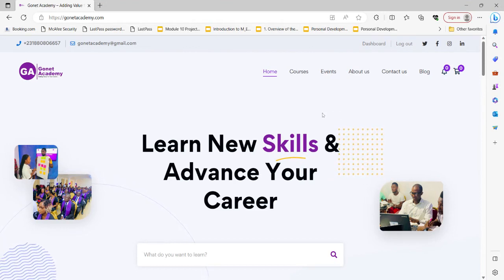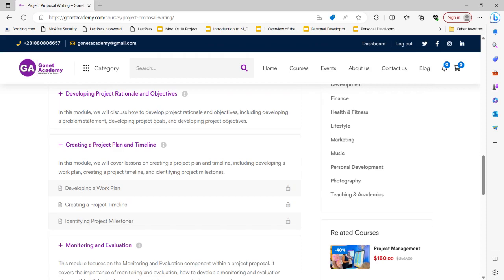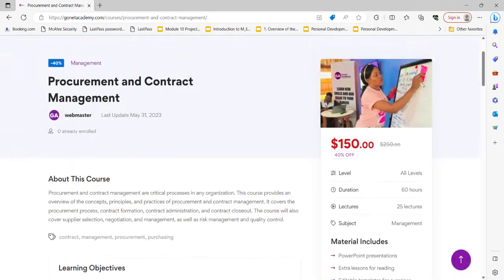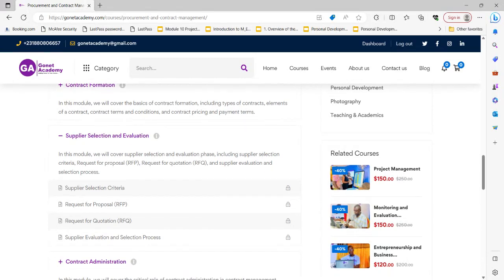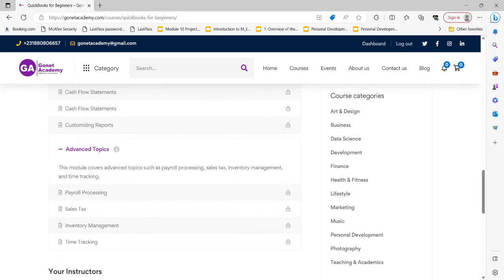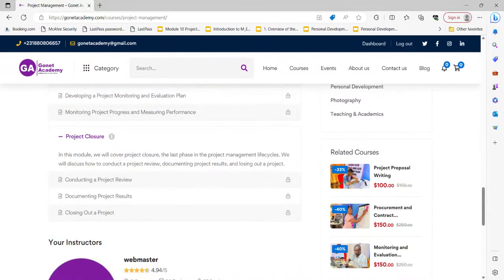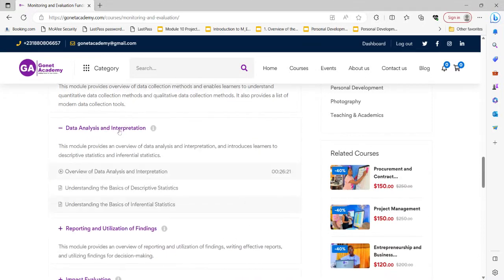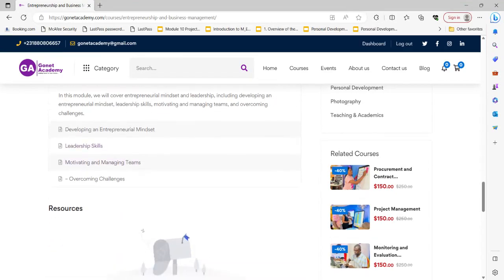Explore Gonet Academy Courses 🎓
In this video, I will take you through the courses available on Gonet Academy's Learning Management System. I'll provide an overview of the platform and guide you on how to access it. We currently have eight courses for you to enroll in, including Project Proposal Writing, Procurement and Contract Management, Project Management, Monitoring and Evaluation, QuickBooks for Beginners, Entrepreneurship and Business Management, among others. I'll give you a brief description of each course, including the skills you'll learn and the course duration. Join me as we explore the course curriculum and discover the valuable knowledge and resources available to you. No action is required from you at this time, but feel free to enroll in any course that interests you. Visit gonetacademy.com to get started! 🎓